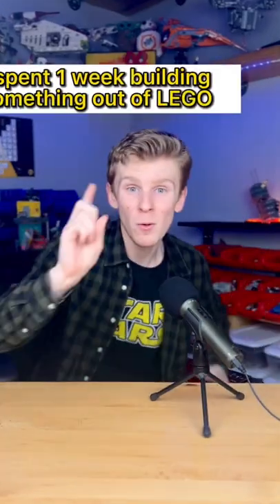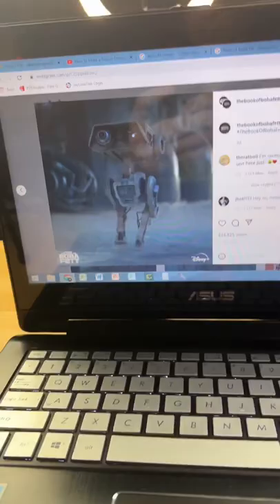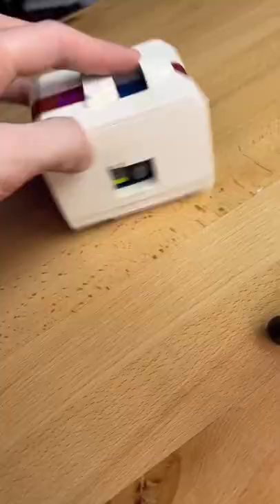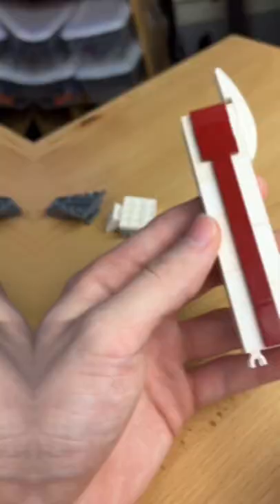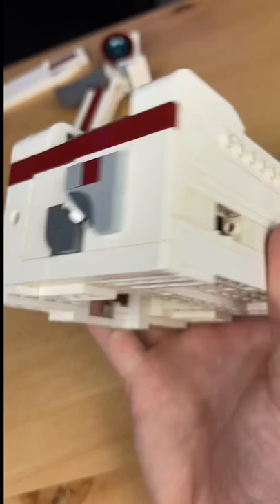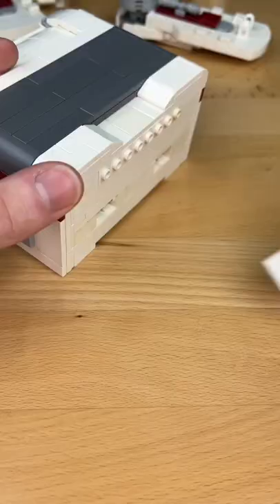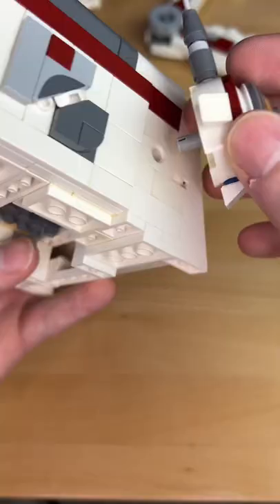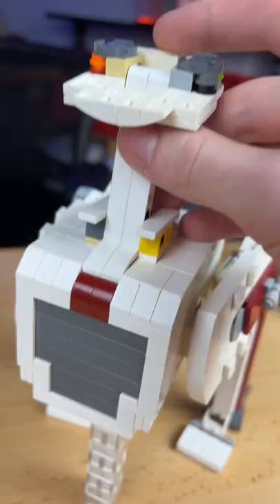How to make a LEGO BD-1 from Star Wars